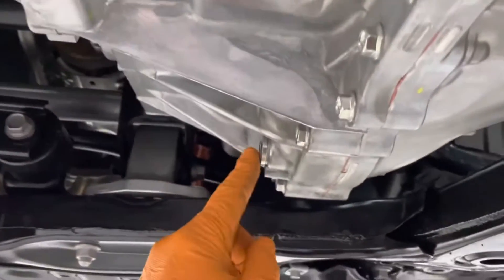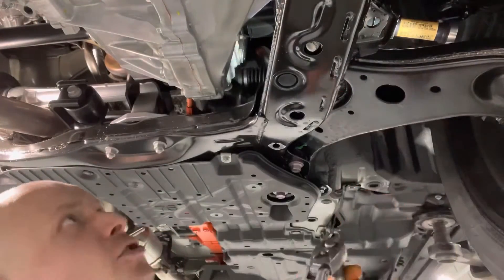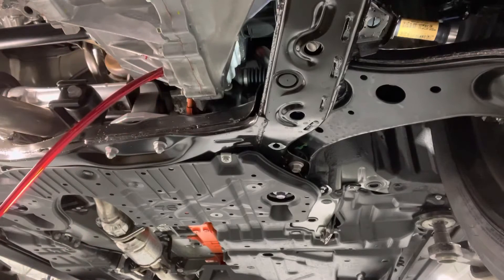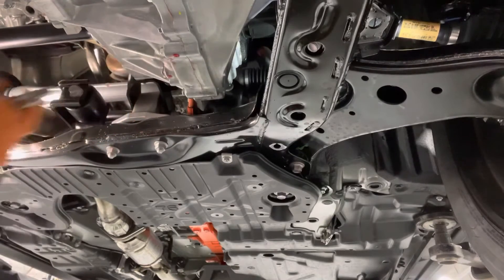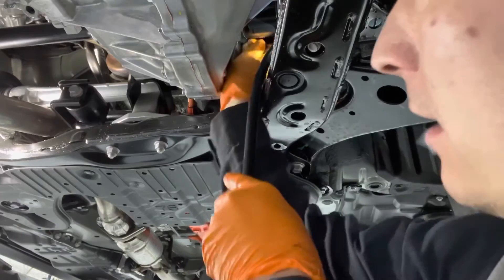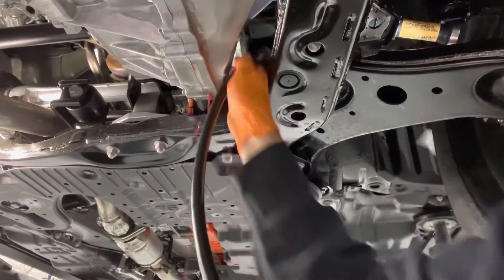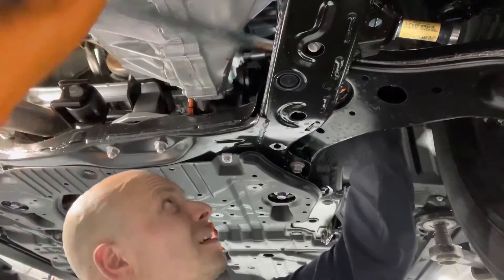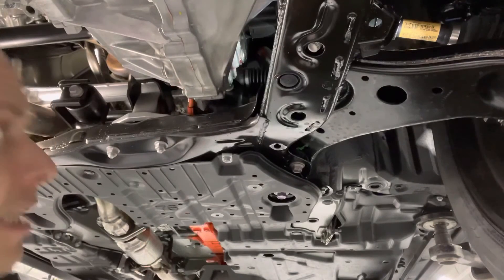2010-2022 Lexus RX450h Hybrid eCVT Transmission Fluid Replacement Instructions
Master Technician Viktor G shows the DIY how-to fluid replacement procedure.
Genuine Lexus/Toyota automatic transmission fluid type WS
Genuine Lexus/Toyota drain/fill plug gaskets
Transmission fluid pump
3 Ton Jack stands
Sturdy 4 Gallon oil drain pan
Allen key/hex bit socket set
3/8" drive flex head digital torque wrench
Brake and parts cleaner to clean up the spilled oil mess